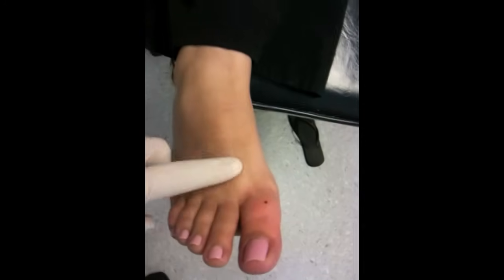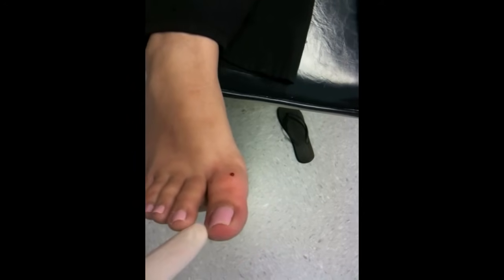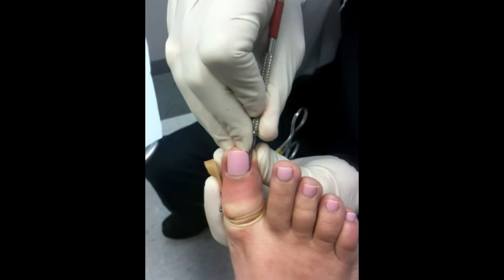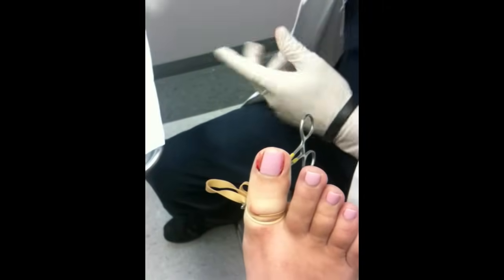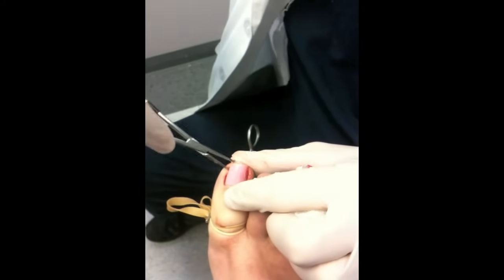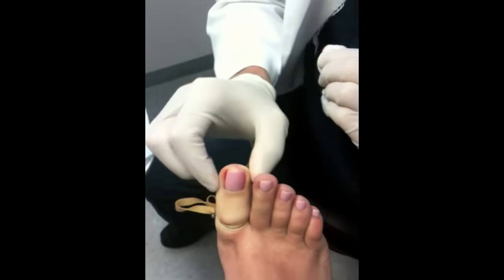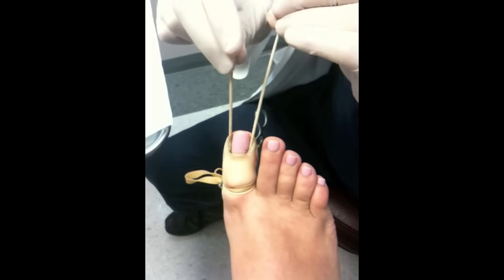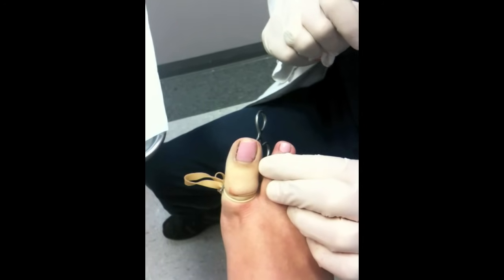Ingrown Toenail Removal: Permanent Treatment | Dr. Moore, Houston Foot Surgeon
Dr. Moore shows an ingrown toenail surgery in our clinic from start to finish. After numbing the toe, the edges are removed to give the best cosmetic result and a chemical is applied to prevent them from returning. If performed correctly, there is no change in the nail appearance after healing from the procedure. Callus build up in the nail grooves will also not return since the nail edge is permanently removed and there is no pressure in this area.

➢ Watch the ‘Ask Dr. Moore’ series where he answers commonly asked questions from our viewers. Add a question in the comments and he may answer your question too!